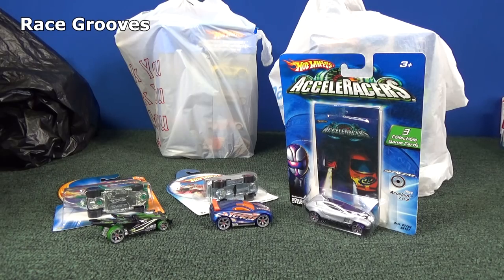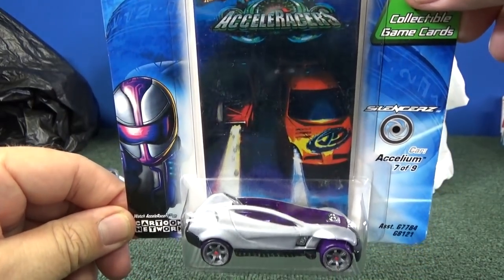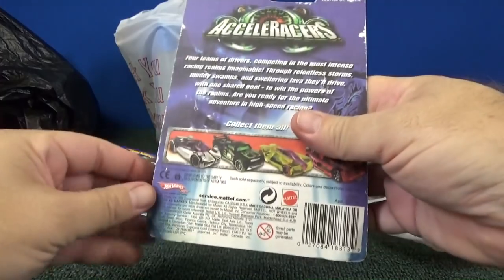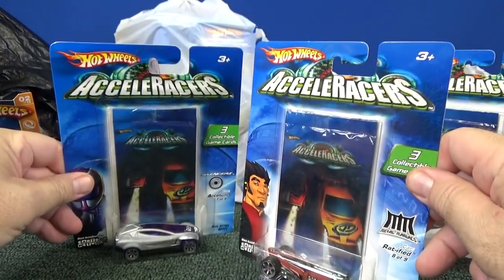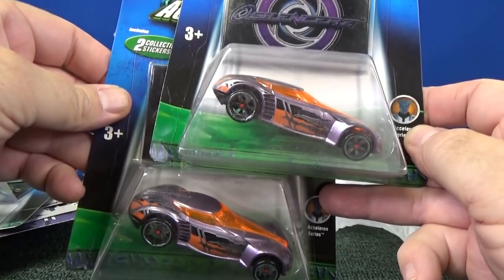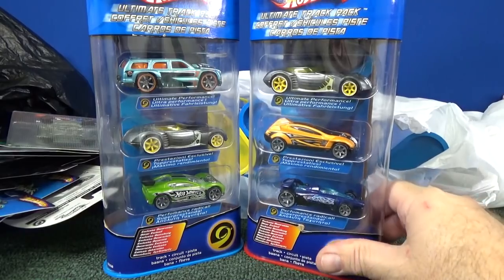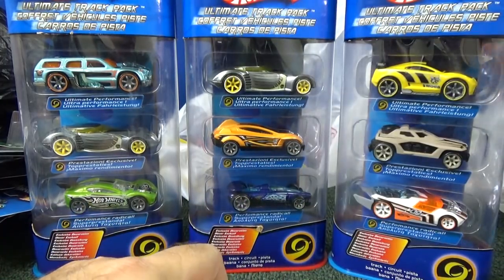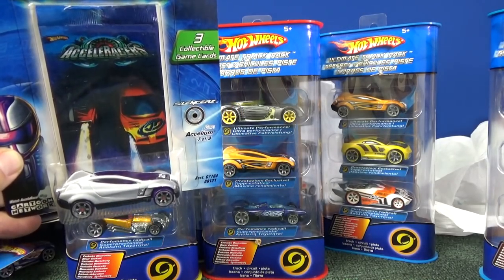AcceleRacers 3 packs, Stripped Metal, Realm, Team Colors and Acceleron Series from 2005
Here are some more of my 2016 Hot Wheels Convention pickups!

The Hot Wheels AcceleRacers had a basic package that was available in many stores. However, there were re-colors in and in Ultimate Track Pack 3-packs (Coffret Vehicules Piste, Carros de Pista). I decided to just collect the original set but now I change my mind and am looking for these other packages.

The original teams are Teku, Racing Drones, Metal Maniacs and Silencerz

The single re-colors had different series.
Stipped Metal Series, Realm Series, Team Colors Series and Acceleron Series.